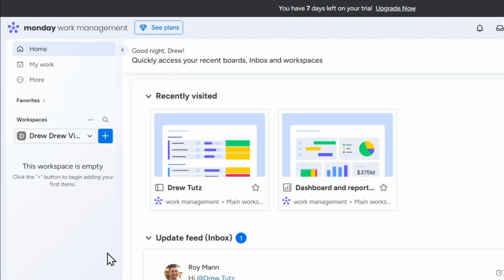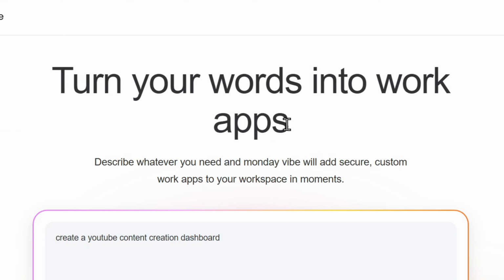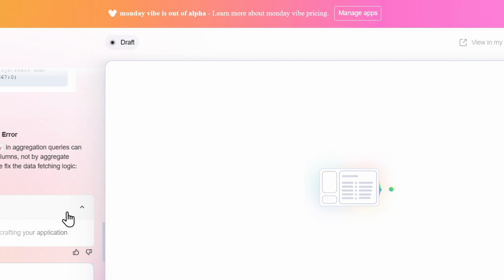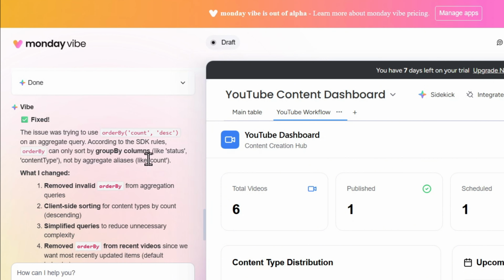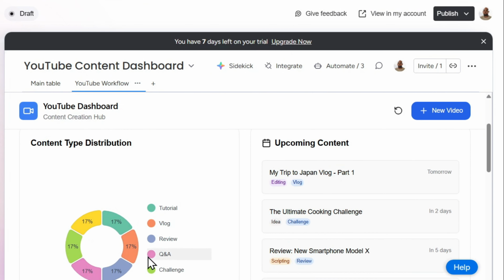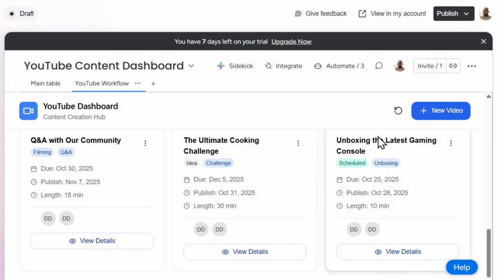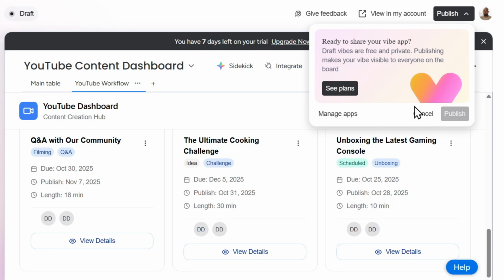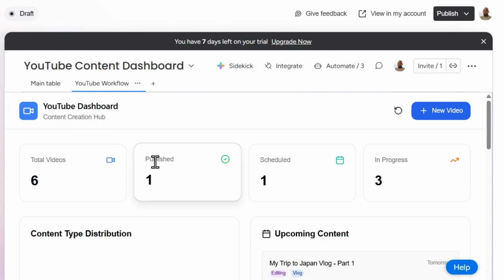How to Create Apps & Dashboards with AI on Monday.com | Build Smarter Workflows Fast!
⚡️ Want to take your Monday.com workspace to the next level? In this video, you’ll learn how to create powerful apps and AI-powered dashboards on Monday.com to automate, visualize, and supercharge your workflows!

This step-by-step tutorial walks you through how to use Monday.com’s AI features to build custom apps, dashboards, and automations that save time, boost productivity, and give you real-time insights into your team’s performance.

💡 Whether you’re managing projects, sales pipelines, or operations, Monday.com’s AI tools help you create smarter dashboards, automate data updates, and customize apps — all without needing to code!

By the end of this tutorial, you’ll know how to combine apps, dashboards, and AI on Monday.com to create the ultimate productivity hub for your team!

✨ Perfect for:
Project managers, team leaders, automation enthusiasts, and anyone using Monday.com for smarter business operations.

If you enjoy videos like this, don’t forget to:
💬 Comment your favorite Monday.com AI feature